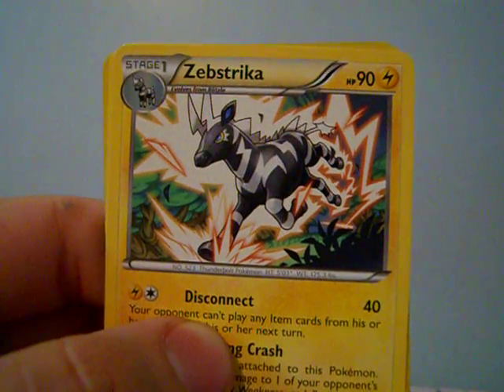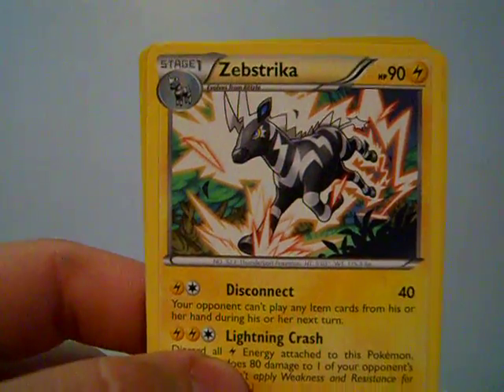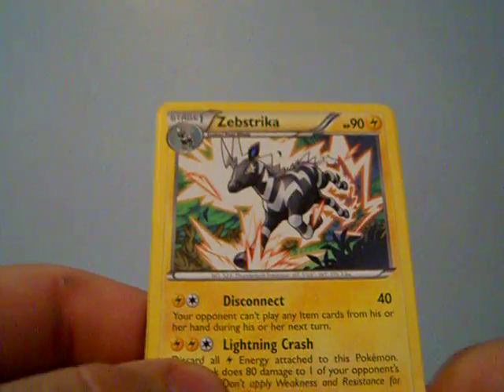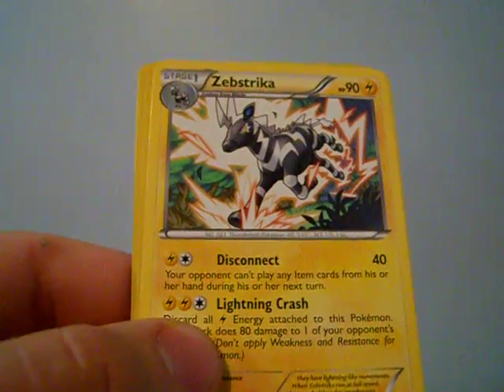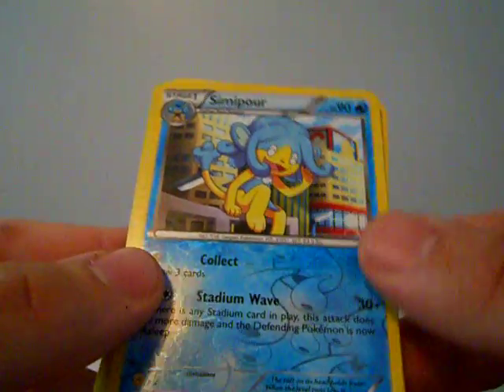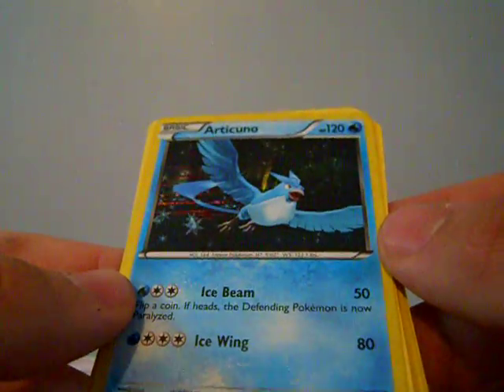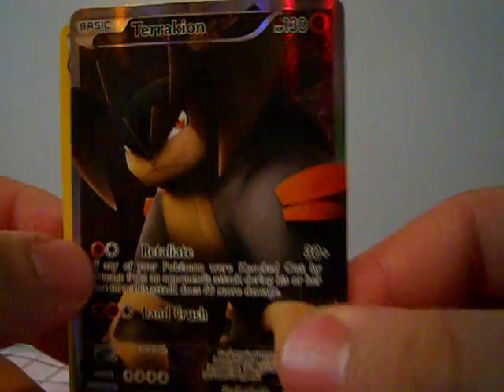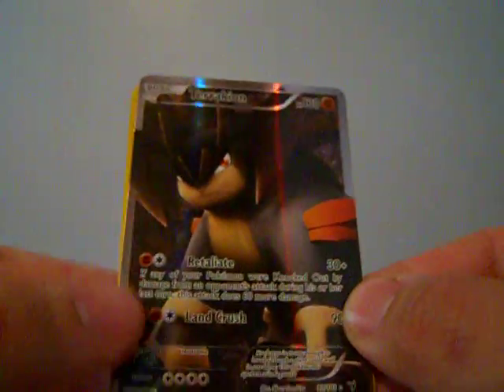4 Way Pack Battle Results + A Single Pack From Nintendo World